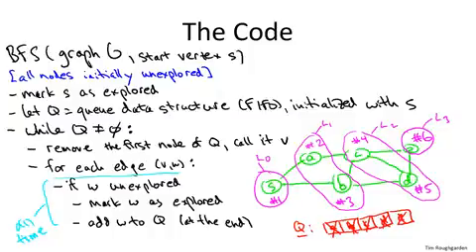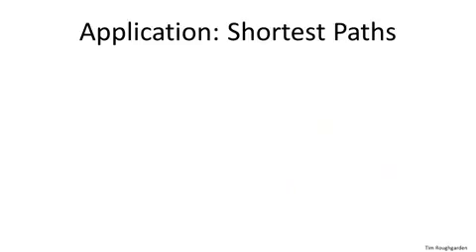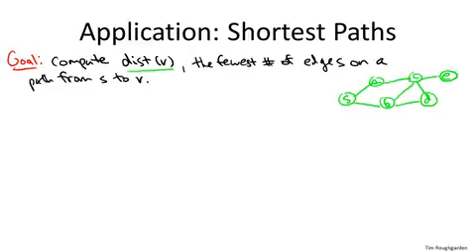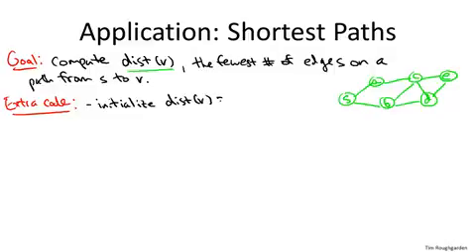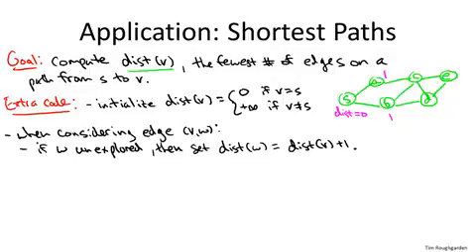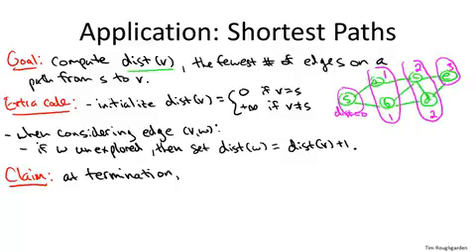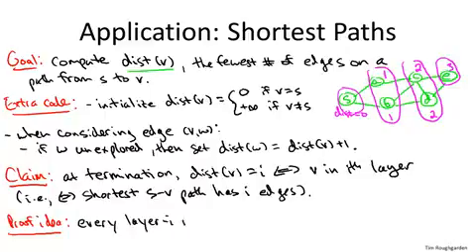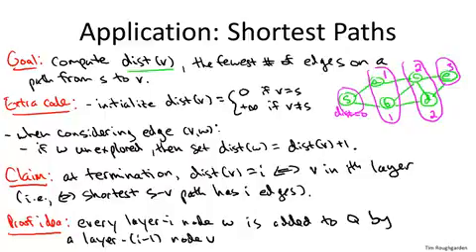1 3BFS和最短路径